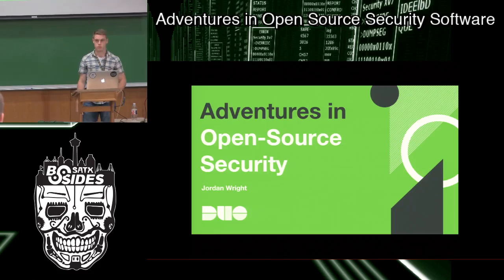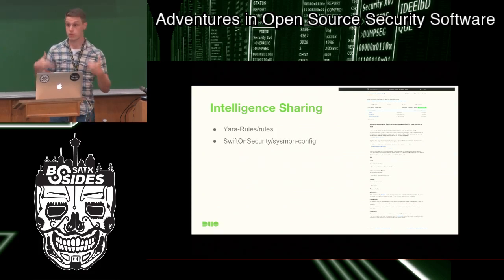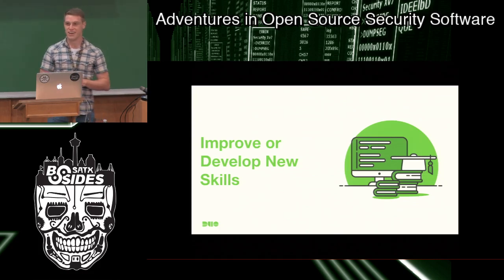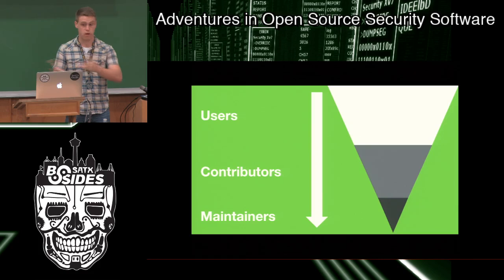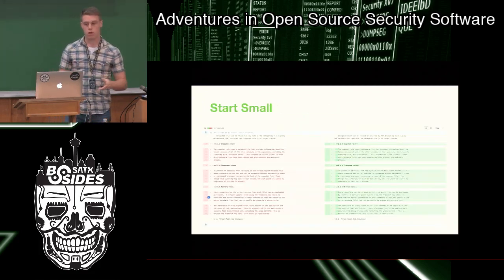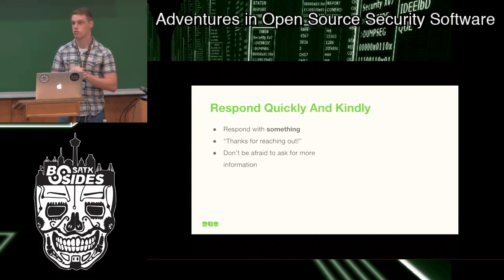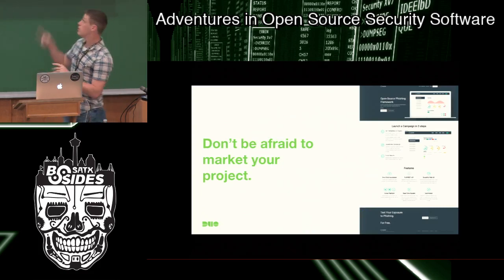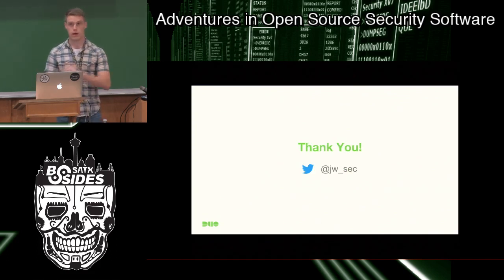Adventures in Open Source Security Software - Jordan Wright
"These past few years have seen a significant increase in the number of available open source security tools. Many of these tools are actively maintained and have strong communities dedicated to their use, making impactful security software available to everyone.

Getting involved in the open source community can seem daunting, but it is incredibly rewarding. This talk will guide attendees on how to get involved in the open source security community, using lessons learned from popular open source security tools to demonstrate how to most effectively contribute to security tool development as a user, a contributor, and a maintainer."

June 16 at St. Mary's University